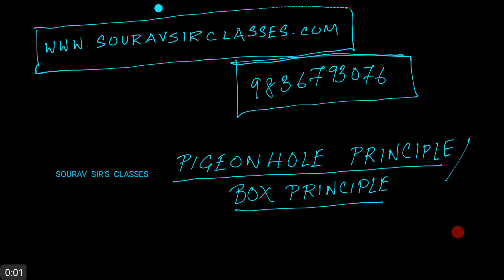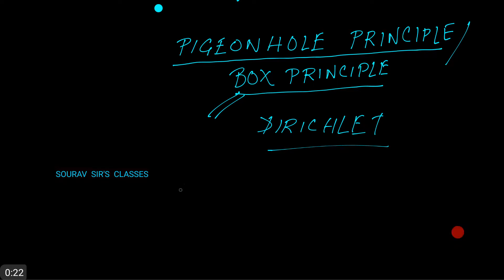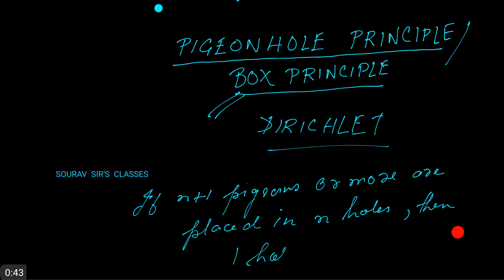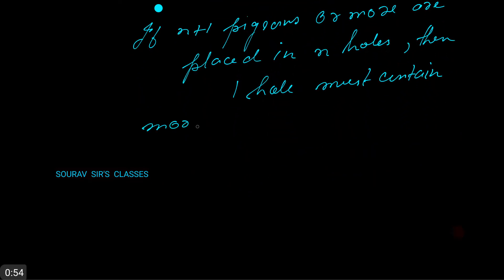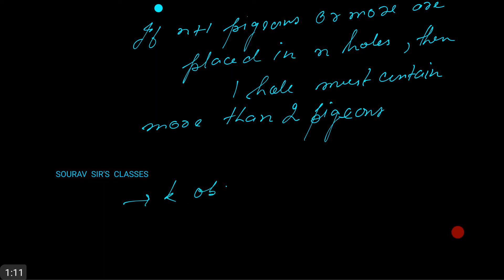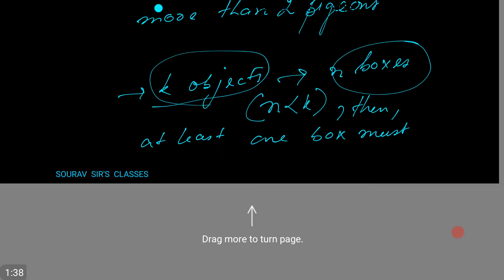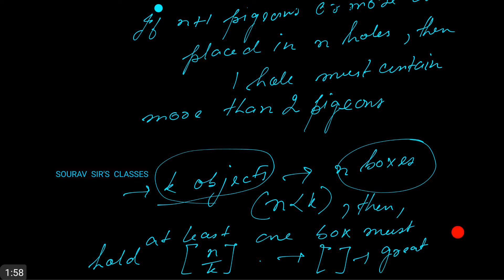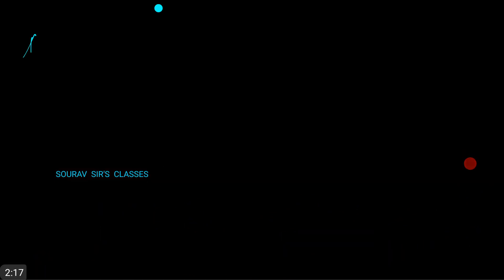PIGEONHOLE BOX PRINCIPLE DISCRETE MATHEMATICS BSC, MIT, BCA, GATE, NPTEL, IIT, UGC NET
Mathematics | The Pigeonhole Principle

Suppose that a flock of 20 pigeons flies into a set of 19 pigeonholes to roost. Because there are
20 pigeons but only 19 pigeonholes, a least one of these 19 pigeonholes must have at least two
pigeons in it.

To see why this is true, note that if each pigeonhole had at most one pigeon in it,
at most 19 pigeons, one per hole, could be accommodated.

This illustrates a general principle
called the pigeonhole principle, which states that if there are more pigeons than pigeonholes,
then there must be at least one pigeonhole with at least two pigeons in it.

Pigeonhole Principle

The word "pigeonhole" literally refers to the shelves in the form of square boxes or holes that were utilized to place pigeons earliar in the United States.

In mathematics, there is a concept, inspired by such pigeonholes, known as pigeonhole principle which was introduced in 1834 by a German mathematician Peter Gustav Lejeune Dirichlet. On his name, this principle is also termed as Dirichlet principle.

Pigeonhole principle roughly states that if there are few boxes available; also, there are few objects that are greater than the total number of boxes and one needs to place objects in the given boxes, then at least one box must contain more than one such objects.

In this page below, we shall go ahead and learn about pigeonhole principle and its applications.

The Pigeonhole Principle

Peter Gustav Lejeune Dirichlet was a man with a lot of names and a lot of brains. He gave his name to his kids, and his brains - in a metaphorical sense - to the world.

The youngest member of the Prussian Academy of Sciences, he worked at number theory and analysis, cranking out some quite difficult theories. He also came up with a simple little thing that he called The Drawer Principle, but that we now call The Pigeonhole Principle.

Course Description :

Propositional Logic - Predicates & Quantifiers - Logical Inference - Resolution Principles & Application to PROLOG - Methods of Proof - Normal Forms - Proving programs correct - Sets - Induction - Set Operations on Strings Over an Alphabet - Relations - Graphs - Trees - Trees and Graphs - Special Properties of Relations

Basic Description

If more than n pigeons are put into n pigeonholes, then at least one pigeonhole must contain more than one pigeon. This is the famous pigeonhole principle.

A more general version of pigeonhole principle is that for any non-empty finite set of real numbers, the maximum value is at least the average value.

Consider the main image of putting pigeons into pigeonholes instead. We have only n pigeonholes but more than n pigeons; the average value of pigeons per pigeonhole, \frac{pigeons}{pigeonholes}, is greater than one.

Thus, the maximum value of the number of pigeons in a pigeonhole should be greater than one as well, which means that there must be at least two pigeons in a pigeonhole. Now we know that the two versions are actually talking about the same mathematical principle.

The pigeonhole principle is also called the Dirichlet principle, named after a German mathematician Johann Dirichlet. Dirichlet was the first person who formalized this idea in 1834.

At that time, Dirichlet named it Schubfachprinzip (drawer principle or shelf principle in English), so Dirichlet's box principle, Dirichlet's drawer principle also refer to pigeonhole principle.

Even though some statements seem out of order, they are actually connected inside and sometimes we need the pigeonhole principle to find the hidden connections.

Mathematics
The Mathematicians at IMSc work in the areas of Algebra, Algebraic geometry, Number theory, Partial Differential Equations, Schroedinger and Jacobi operators, Subfactors, Representation theory and Topology, Ergodic Theory and Non-Commutative Geometry.

We have a PhD programme for which applications are invited once each year. Research work leading to a PhD degree is done here and the degree is given by the Homi Bhabha National Institute.